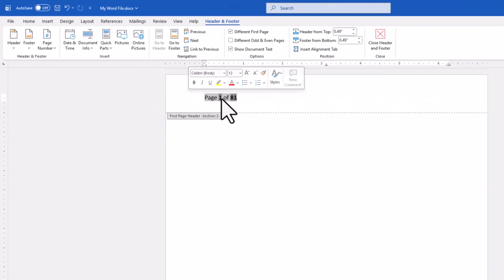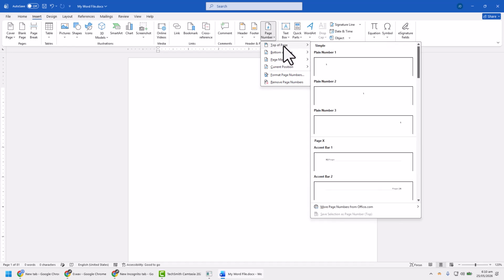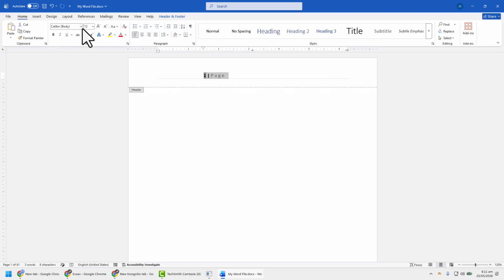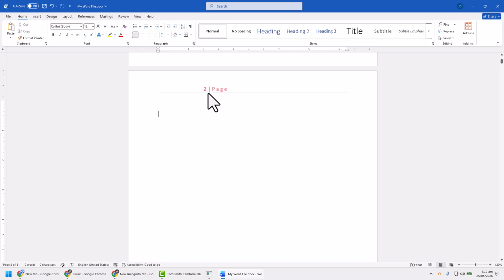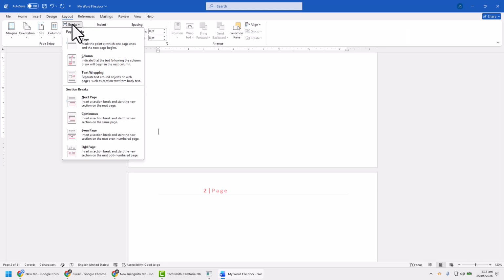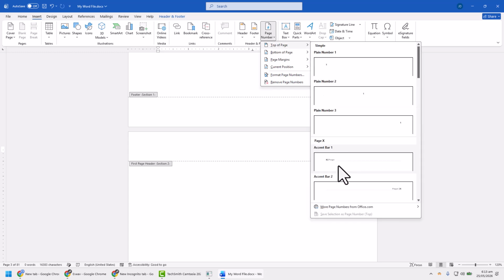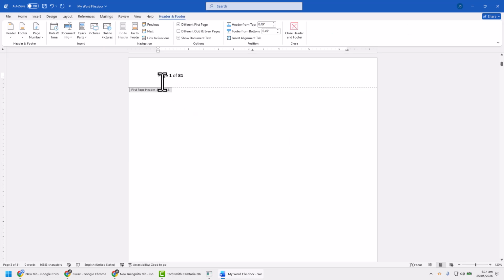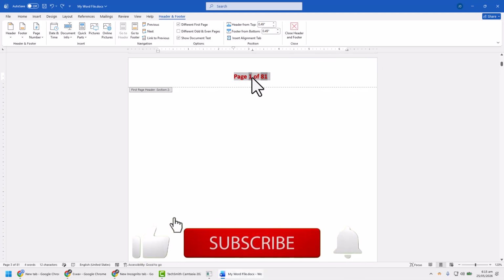How to Insert Page Number in Word From Specific Page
Learn how to insert page number in Word from specific page using simple step-by-step methods. In this beginner-friendly tutorial, you’ll see how to add page numbers in Word, skip the first page, and start numbering from page 2, page 3, or any page you want. Perfect for students, teachers, office users, and anyone creating reports, assignments, or professional documents.

In this video, you will learn:
• How to insert page numbers in Microsoft Word
• How to start page numbering from a specific page
• How to skip the first page in Word
• How to start numbering from page 2 or page 3
• How to use section breaks for page numbering
• How to format page numbers in Word
• How to create Page X of Y numbering
• How to remove page numbers in Word